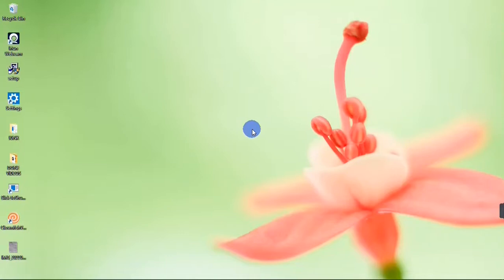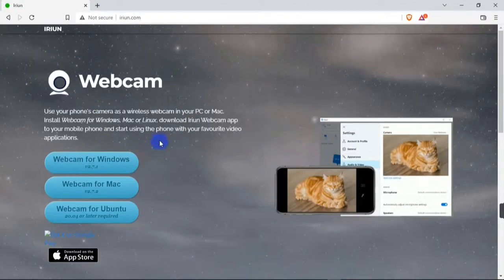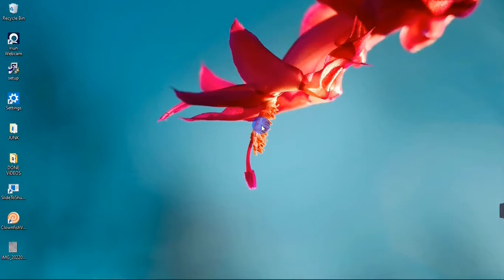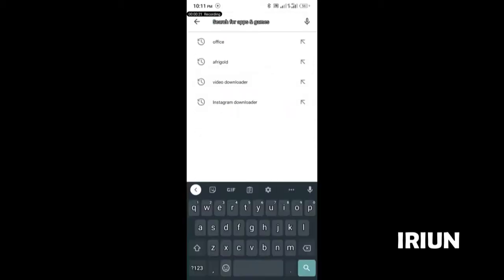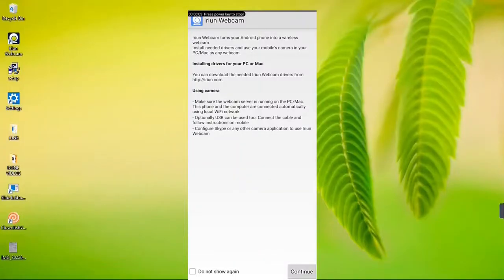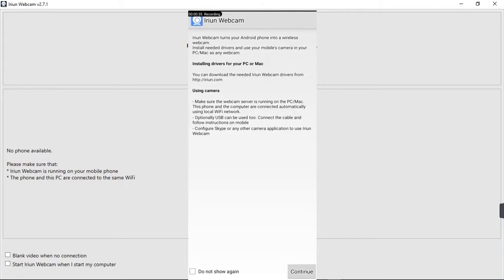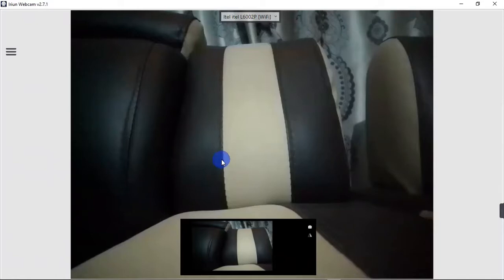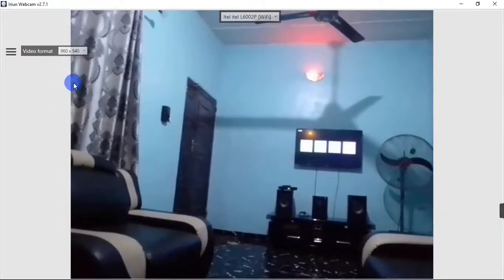HOW TO USE PHONE AS WEBCAM FOR YOUR COMPUTER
In this video, you going to learn how to use your mobile smart phone as a webcam for your computer.